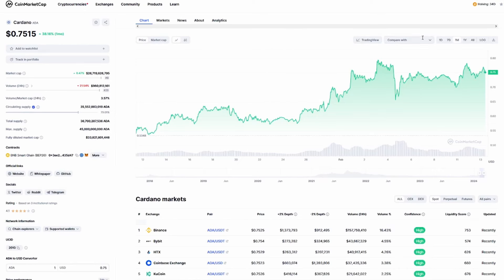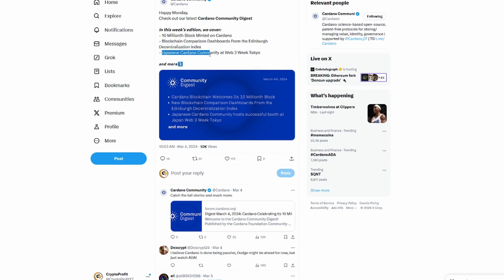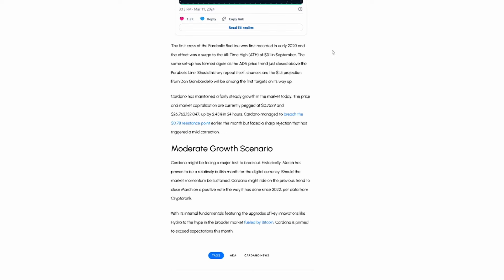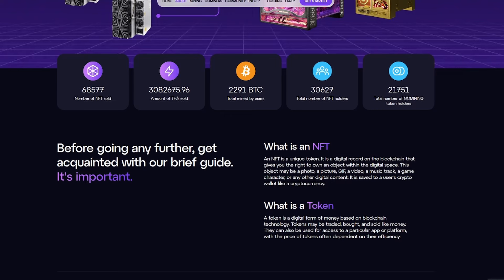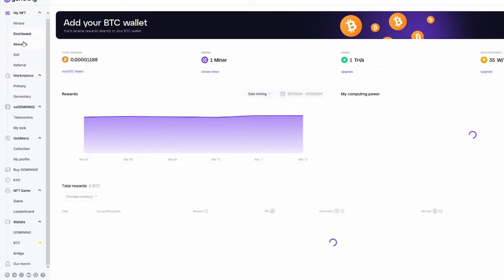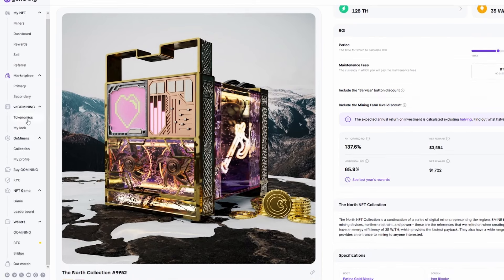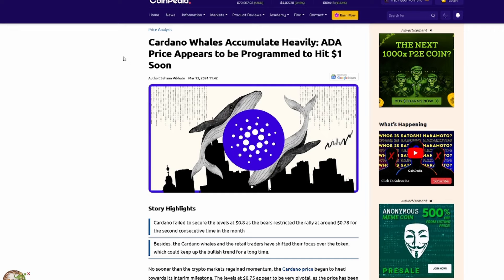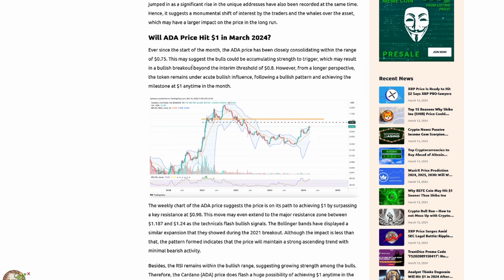CARDANO - WHEN IS CARDANO SEASON? - Cardano - ADA PRICE PREDICTION - Cardano Price Prediction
Should I Buy cardano in 2021? That is a good question, should I Buy ada today with cardano Price Prediction 2021. This depends on the video relating to ada Price Prediction 2021. Depends on your current state, but today’s video should help you decide if you want to buy cardano Prediction and ada Prediction today. With the help of cardano Crypto Price Prediction and ada Crypto Price Prediction and Crypto cardano Price Prediction you have many opportunities in this market of 2021 and Crypto ada Price Prediction today. If you have cardano Coin Price Prediction and cardano Token Price Prediction and ada Coin Price Prediction and ada Token Price Prediction 2021 you should be very capable of making your own decisions. Crypto is always very volatile and the crypto ecosystem as well. cardano ada Price Prediction 2021 could remain volatile throughout 2021. cardano Price Analysis and cardano Price Review and ada Price Analysis and cardano Price Analysis 2021 will always be available on this channel for you. cardano Cryptocurrency and cardano Crypto Price Prediction 2021 should be fun to watch in the year 2021!